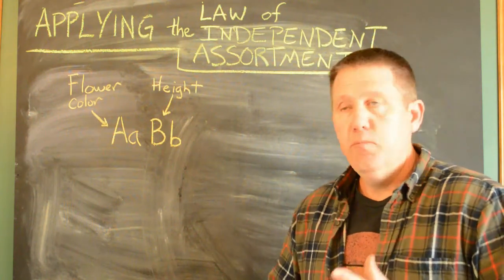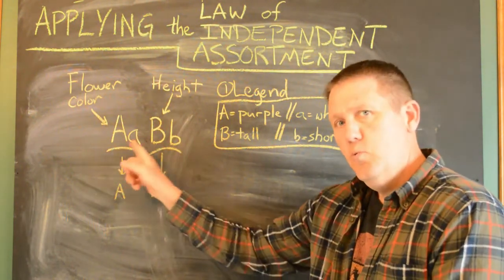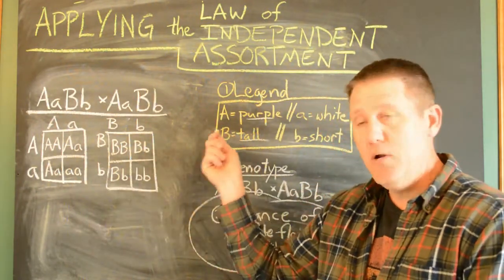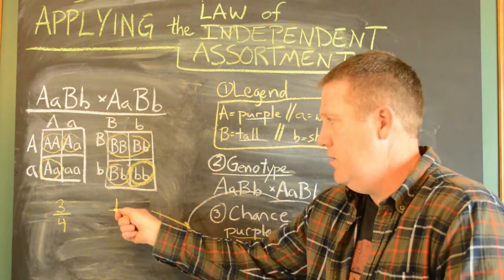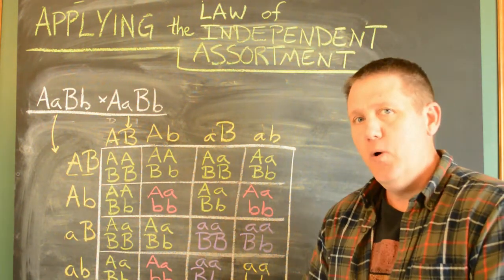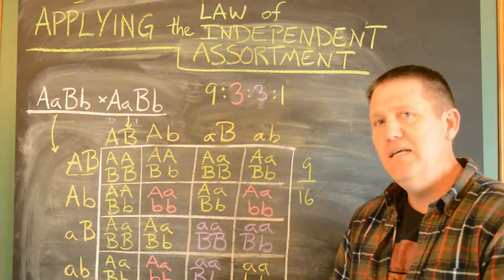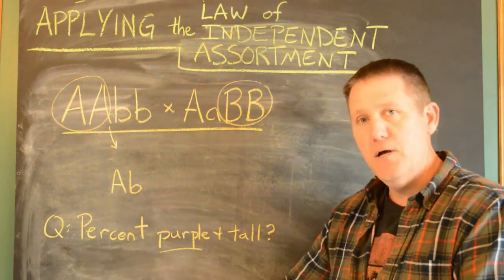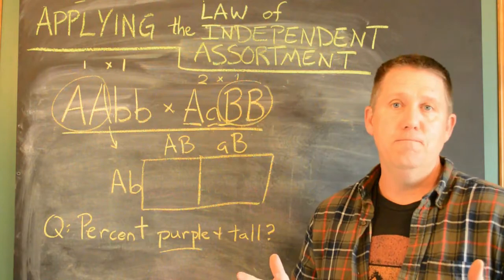1h Applying the law of independent assortment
Tutorial on solving genetics problems with two characteristics (sometimes called "dihybrid crosses").  After a brief explanation of probabilities and genetic mechanisms, we will work on a couple examples.  Emphasis is given on how to simplify these problems so they don't seem so overwhelming.

0:00 Introduction
1:01 Setting up the problem
1:24 Probabilities
2:17 Dihybrid cross
3:34 Solving with 2 Punnett squares
6:00 Solving with one large Punnett square
9:52 Simplifying the problem